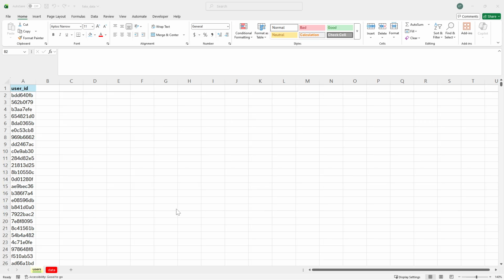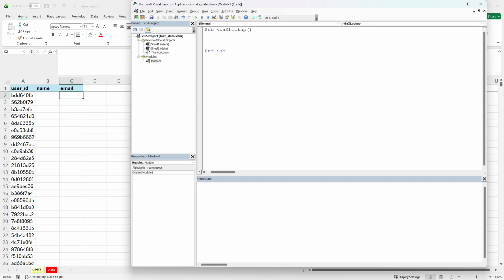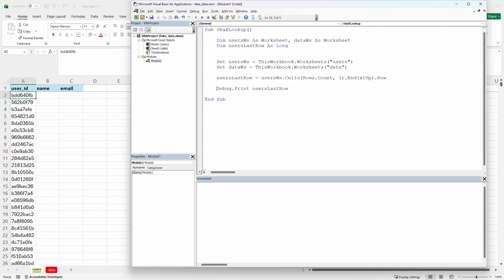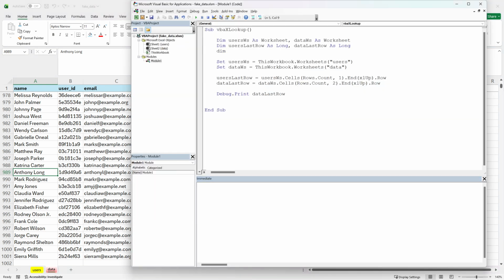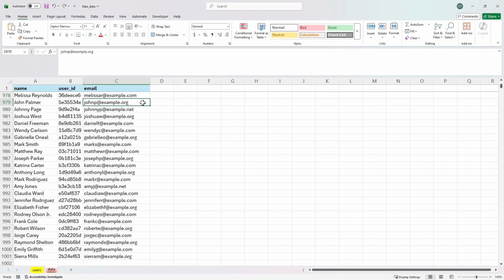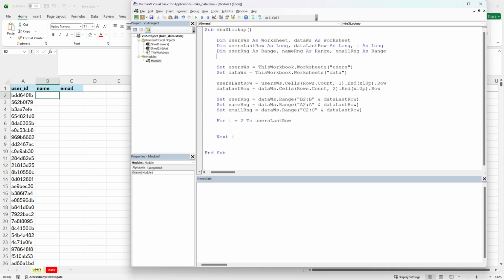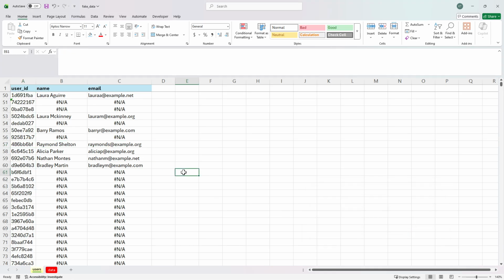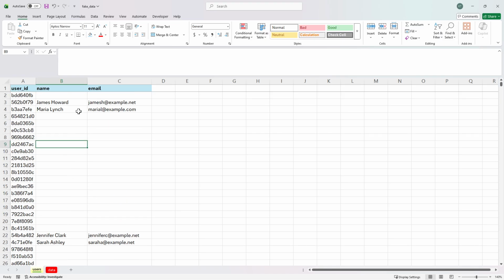Excel XLOOKUP Across Two Sheets Using VBA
In today’s video, we explore how to:
* use XLOOKUP in VBA to search data programatically across two sheets
* find the last used rows in different sheets and set dynamic ranges